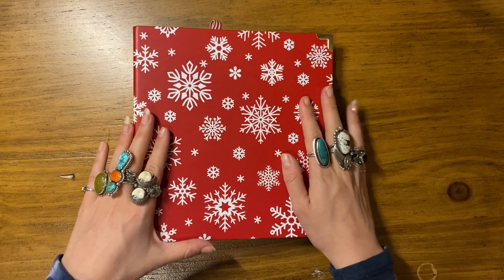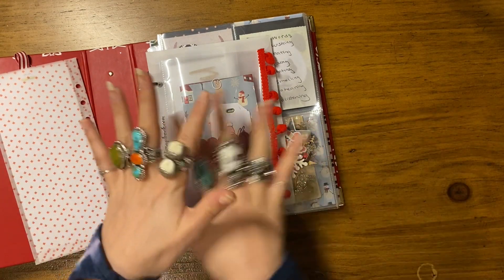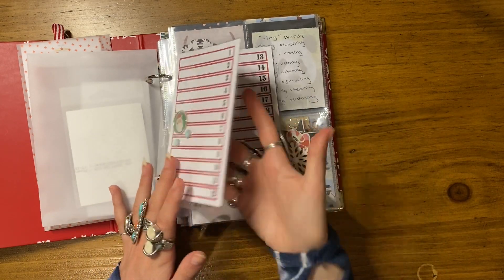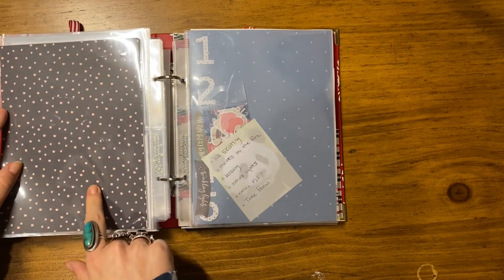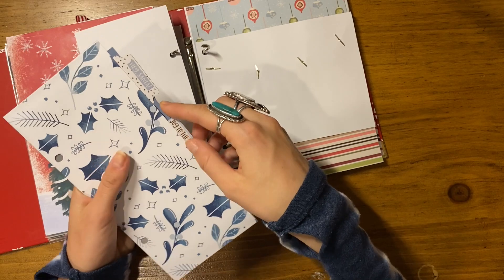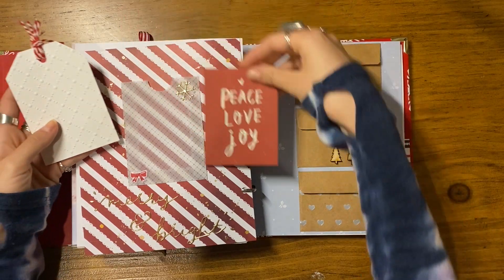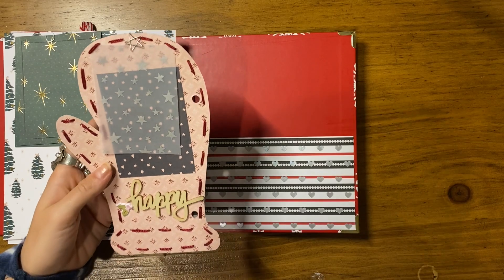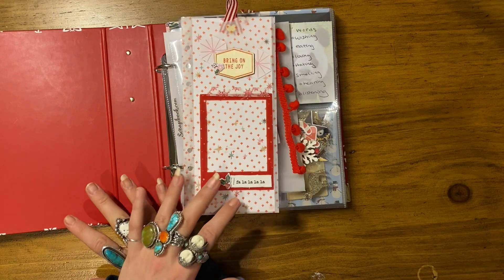December Daily 2021 - Foundation Pages Flip Through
Join me as I walk you through my December Daily 2021  foundation pages so far! With all of the excitement of the coming December Daily season approaching, I have been hard at work creating foundation pages for my album this year! I will show you what I have so far, I may be sharing an updated version before the season begins but here is what I have so far! Let me know what you think!!! And please share your DD pages with me!!!

For more info on December Daily check out Ali Edwards site for the full scoop!